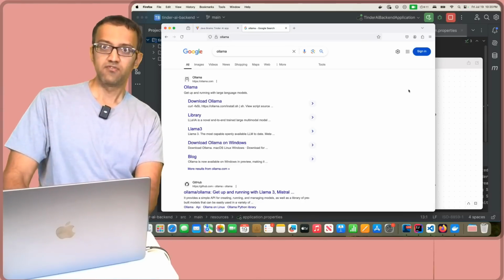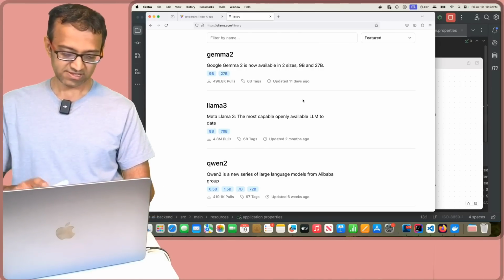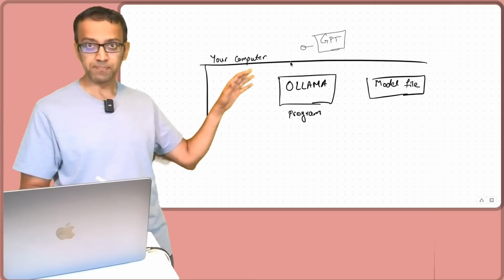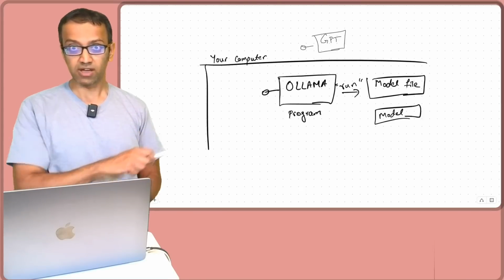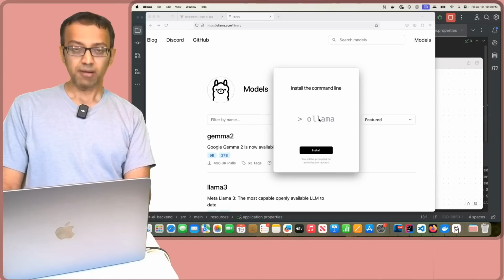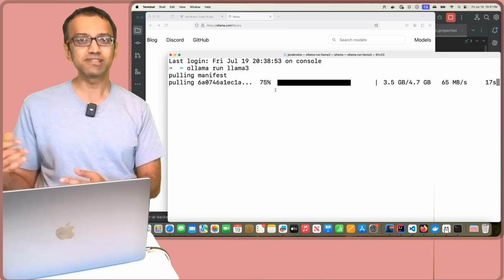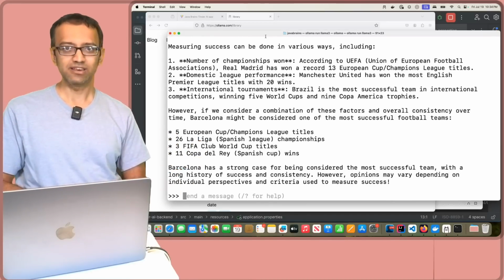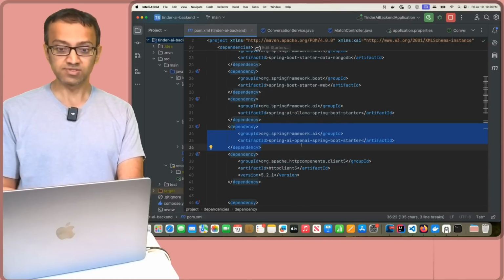How to setup Ollama and run AI language models locally - Java Brains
Learn what Ollama is and how to setup and run it on your local machine so you can call it from Spring AI.